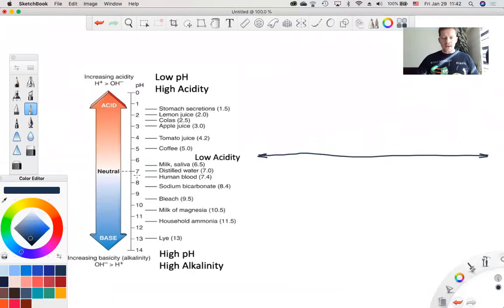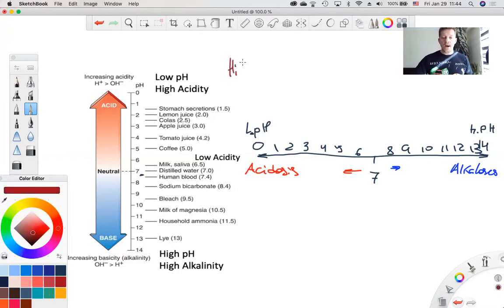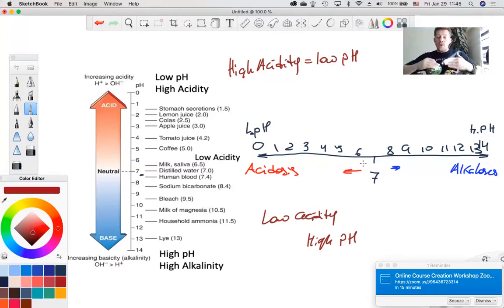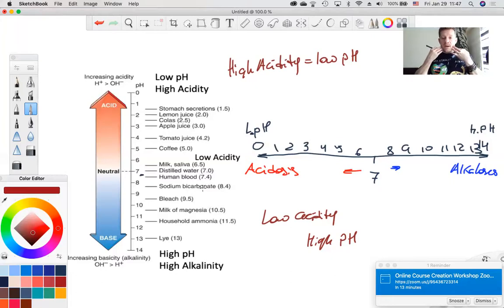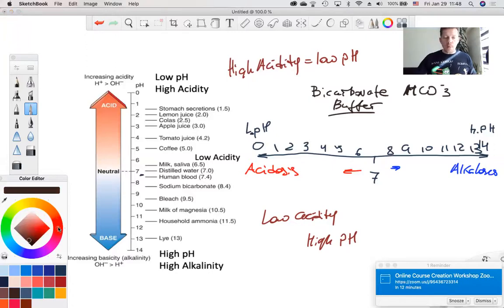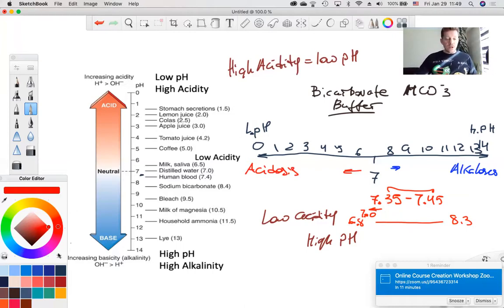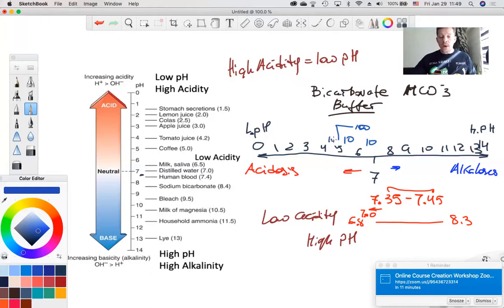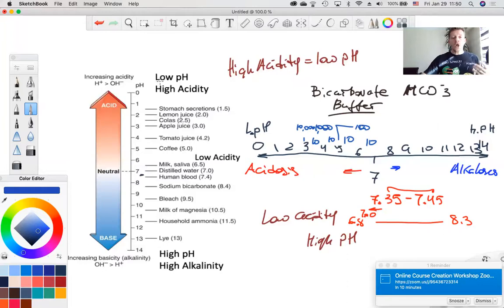Confused about pH scale. Acidosis, vs Alkalosis. Bicarbonate and neutralization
In this Study Guide the "chernotes" explain the difference between acidosis and alkalosis scale. One could be pointing up and the other cold be pointing down and this is where the confusion. Let's look at horizontal scale and make everything to look a lot easier. Also,  "chernotes" will look at bicarbonate molecule that neutralizes the acidity and alkalinity making tissues neutral and homeostatic.